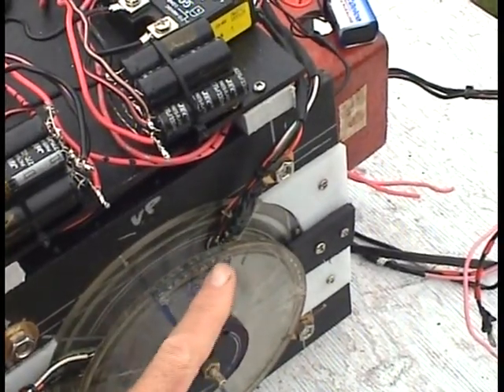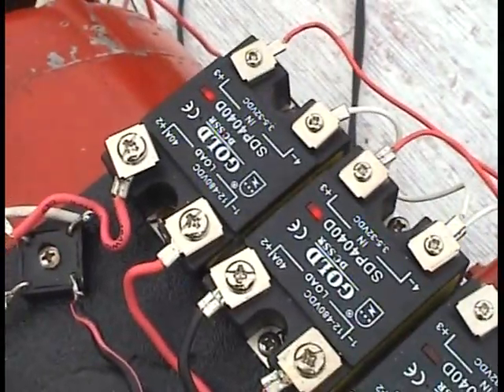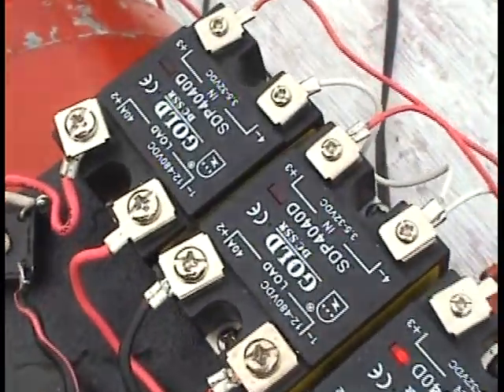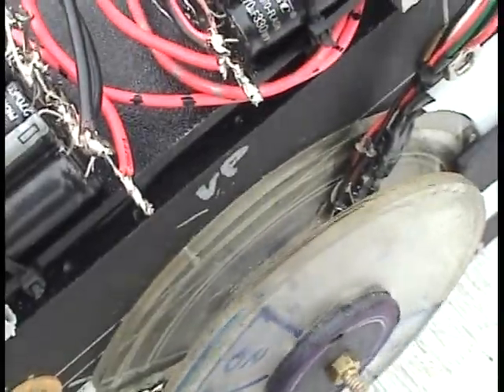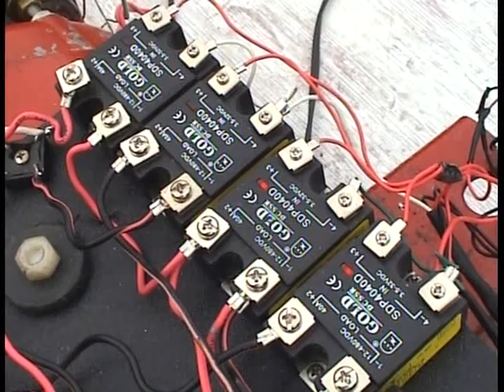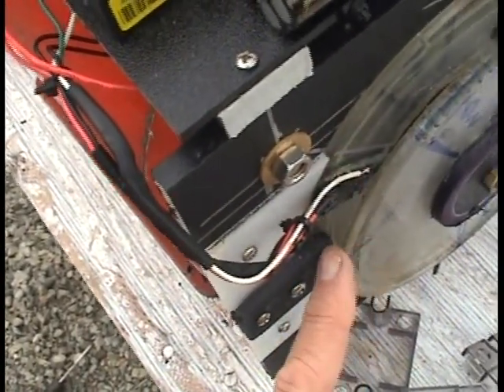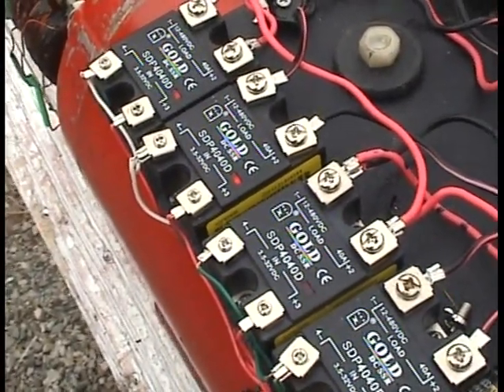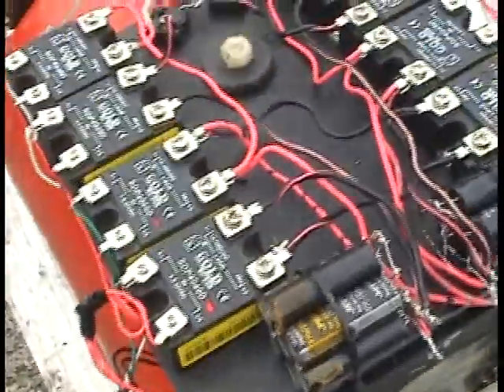Solid State Relay hall effect controlled timing circuit on rotovertor mullergen rotating invertor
Rotovertor motor spun rotating invertor with air-cored in-phase Muller generator as power source for two cap banks that discharge alternating into load for AC output at 60hz.
Caps fill-only from generator coils, and disconnect from generator coils whenever they discharge to prevent lenz-law backemf lugging during discharge to load. Generator coils never see or feel the actual loading event, and only must re-fill the caps after they discharge.